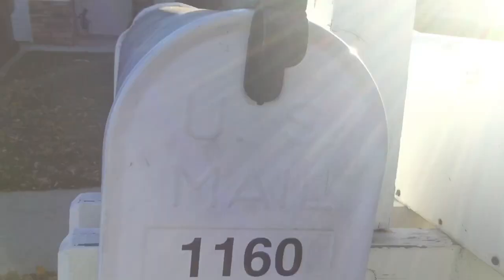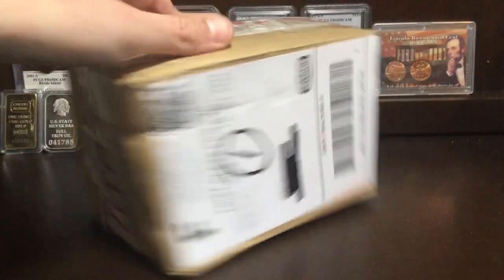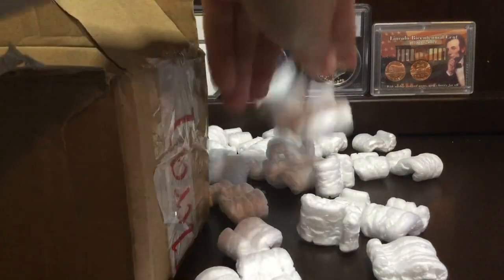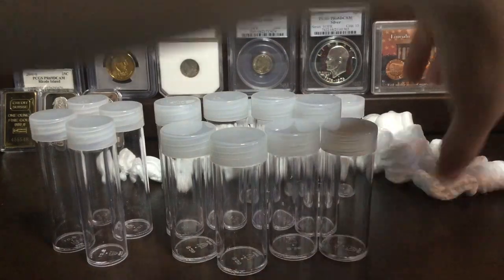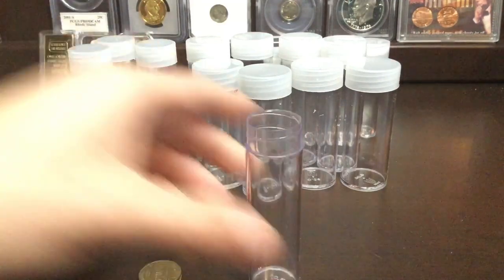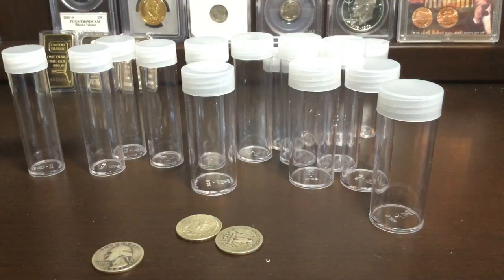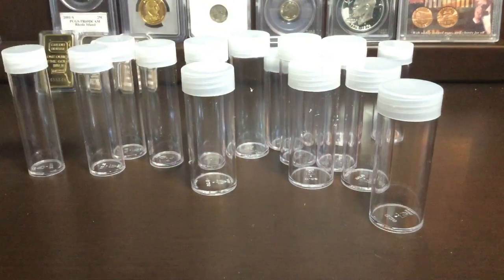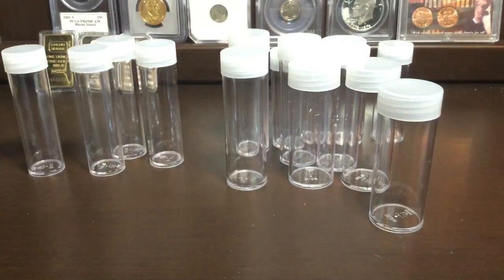Coin Tubes From Amazon Unboxing And Review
Hello everyone I hope you all enjoy this great video of me Unboxing some coins tubers I got from amazon. They worked out great and couldn’t be more happy here’s a link to them on amazon.

Coin Tubes Amazon: (16) Coin Tubes Assorted Sizes - Crystal Clear and Archival Safe Coin Tubes with Screw On Caps by Max Pro Coin Supplies - Penny - Nickel - Dime & Quarter